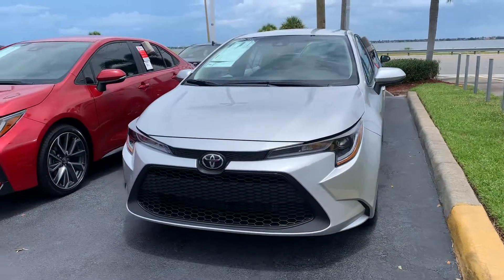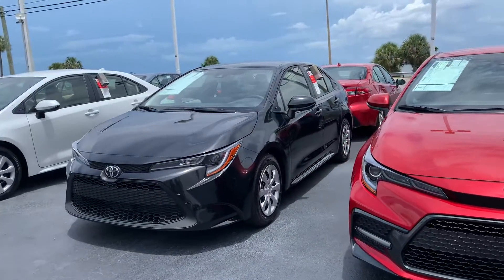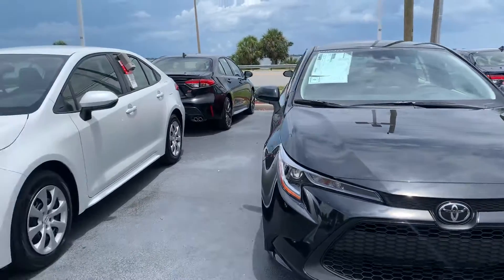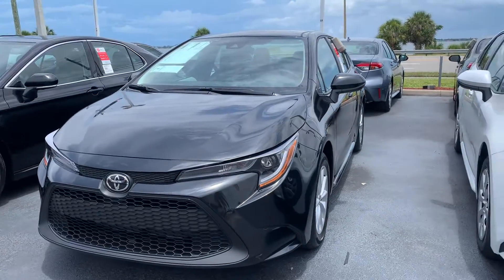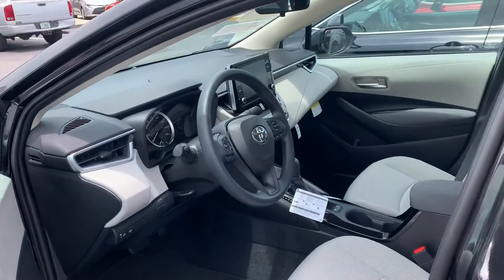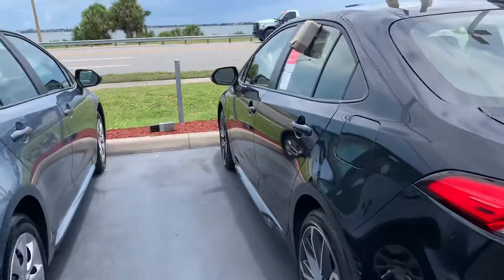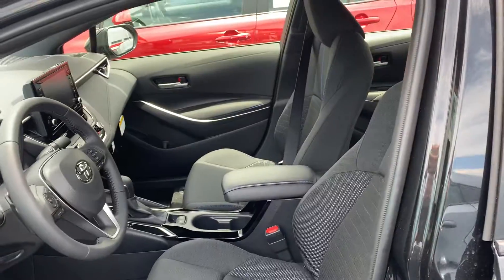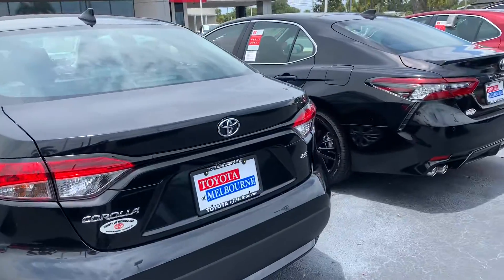Albert's brand new Corollas by Salee Starbuck @ Toyota of Melbourne